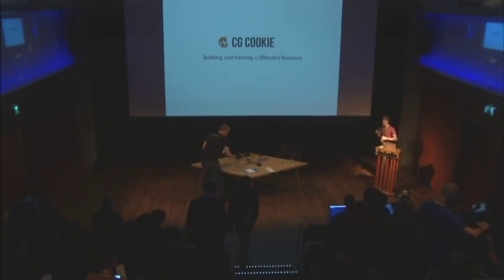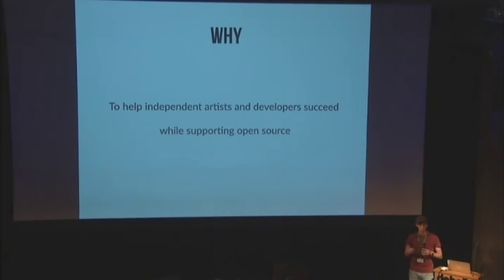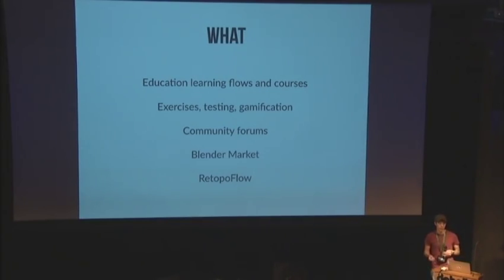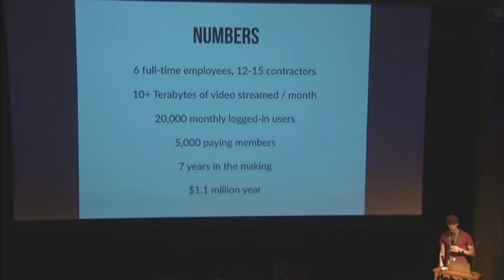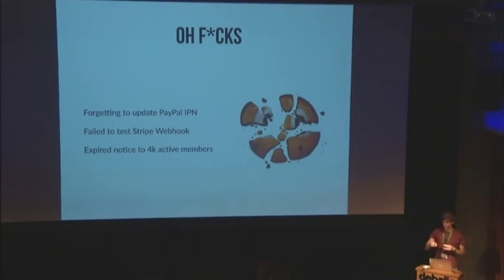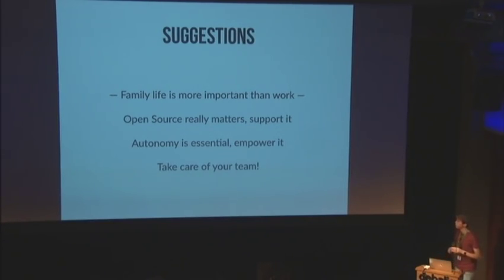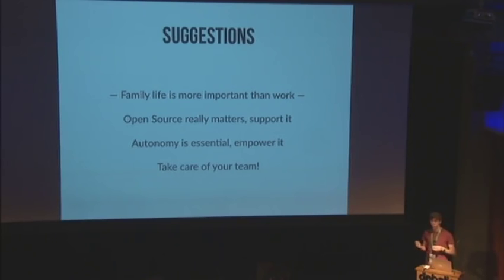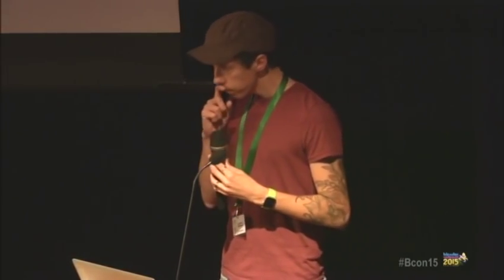CG Cookie Over the Last Seven Years - Jonathan Williamson